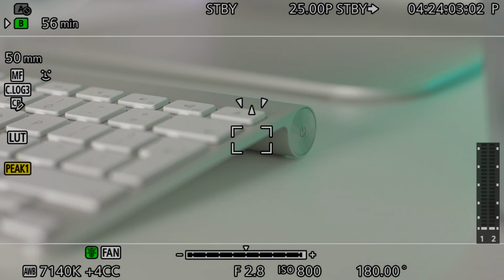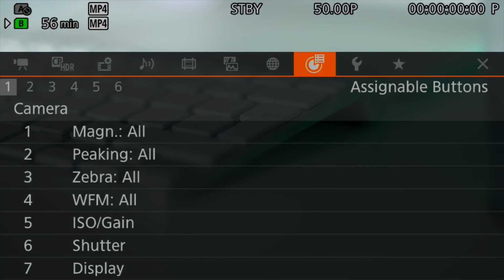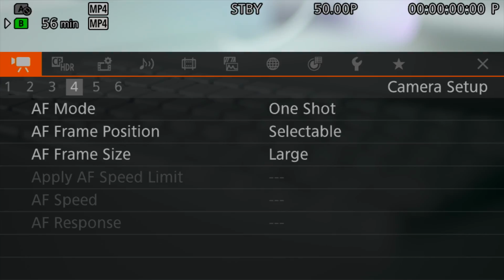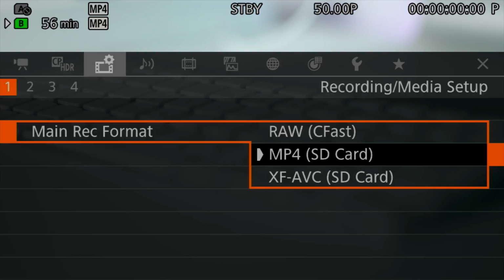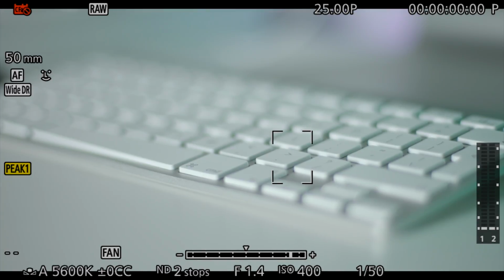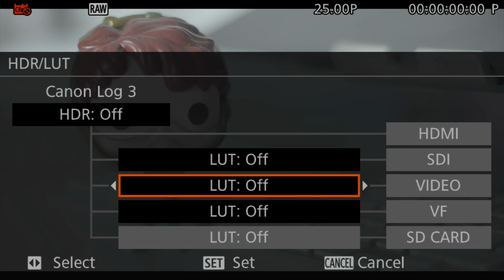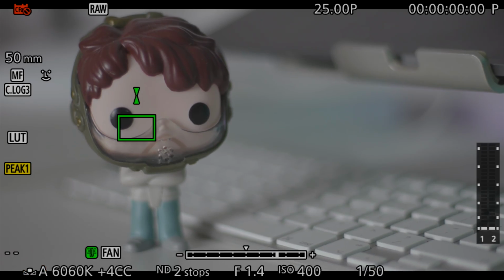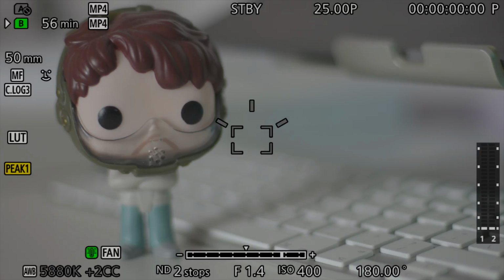Canon C200 Quick Setup Guide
A quick overview of the menus and functions of Canon's EOS C200 cinema camera. We'll run through updating the firmware and basic setup of focus modes, switching between RAW and MP4, assigning buttons and building custom menus. Let's do this!

Please see the links below for more details of the equipment used to make our videos!

Canon C200
Canon 5D mkIV
Sigma 18-35
Canon 24-105
Canon 24-70
Canon 100mm Macro
Zoom H4n Pro
Rode Smartlav+
Rode NT1 Mic
Video Head